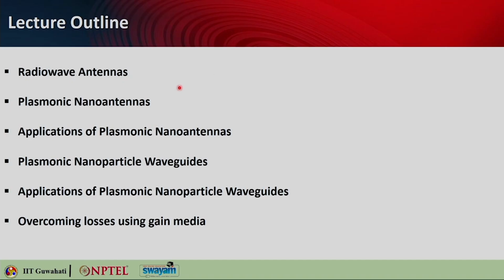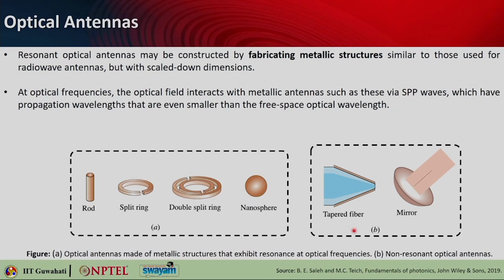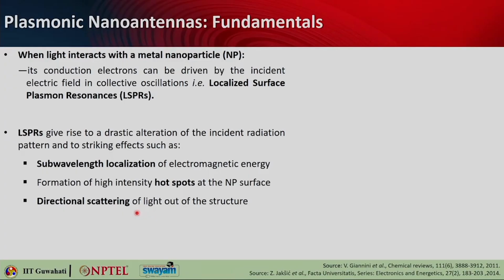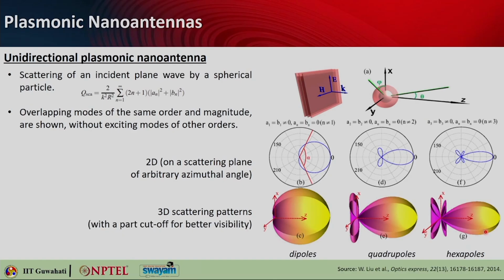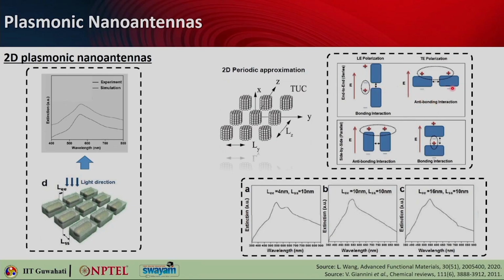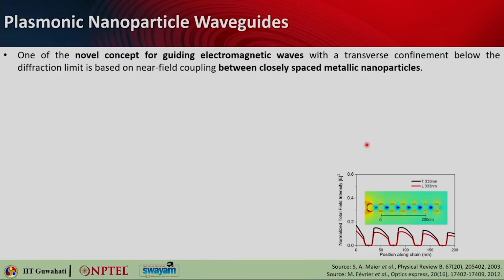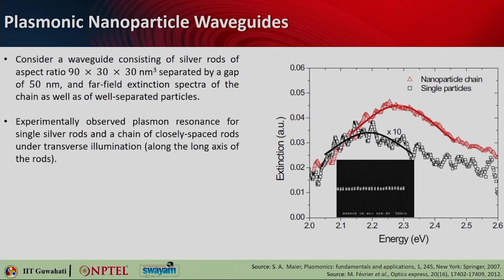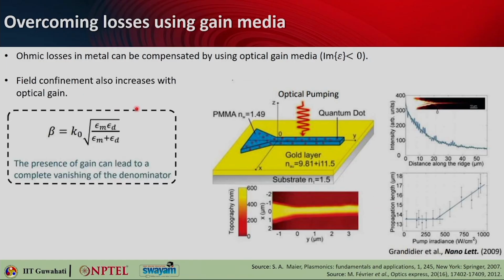Plasmonic nanoparticles_ Antenna & Waveguides#ch19